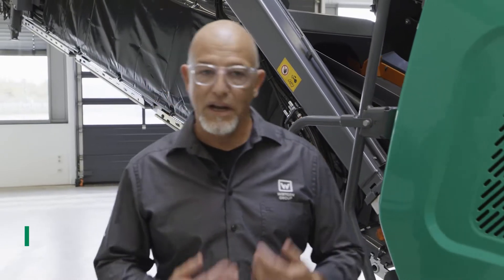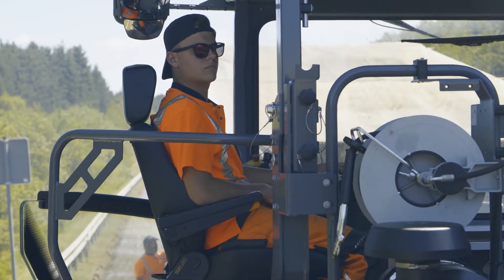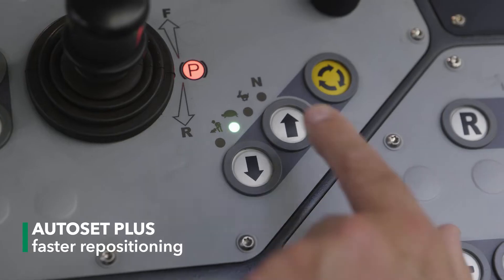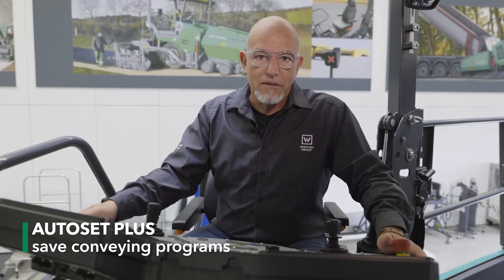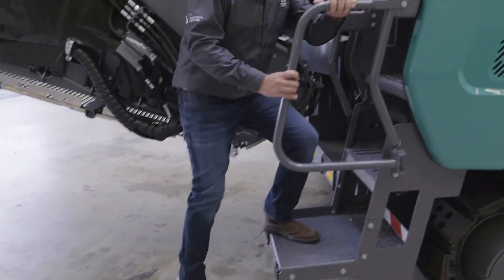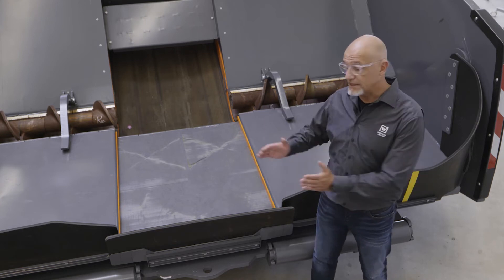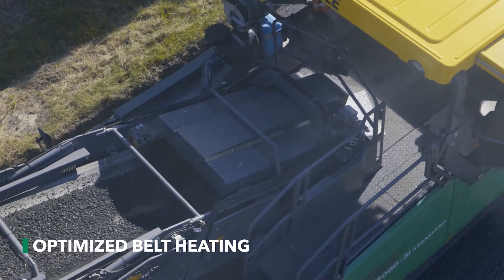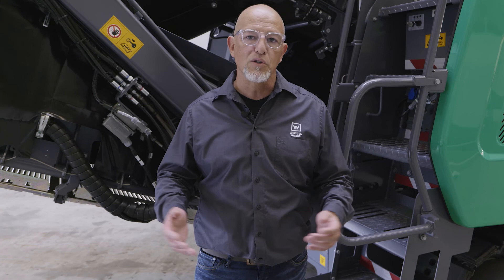Why you should have a closer look at the MT 3000-3i Offset PowerFeeder from Vögele?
Discover the machine: MT 3000-3i Offset // At the end of 2020, Vögele released their new Dash-3 feeders. The most important innovations include the ErgoPlus 3 operating system, a new optimized material conveying concept, practical cleaning and maintenance, and easy transport. But what does this mean in practice? Product trainer, Alberto Flockerzi, uses the MT 3000-3i Offset to demonstrate how operators can use the new automatic features, where the adjustment points are located, and how they can clean the transfer hopper with ease.